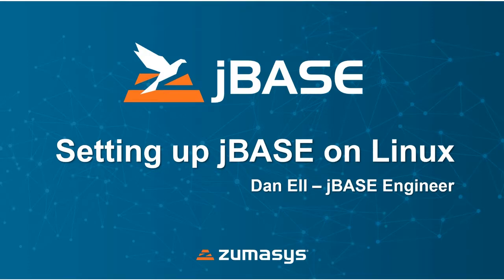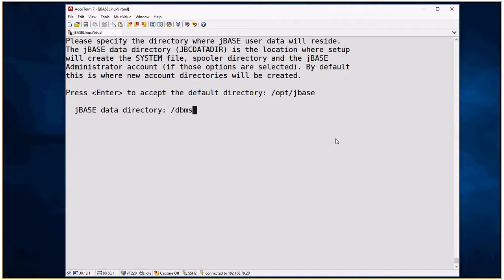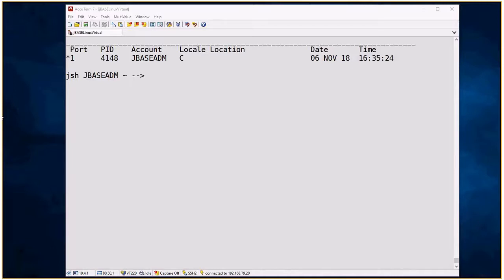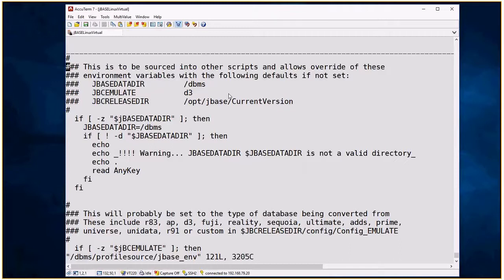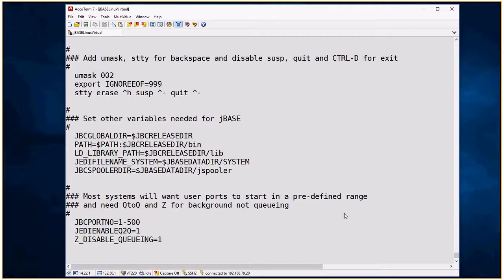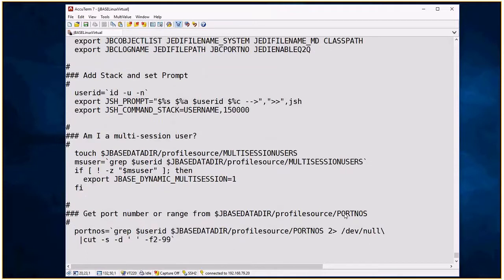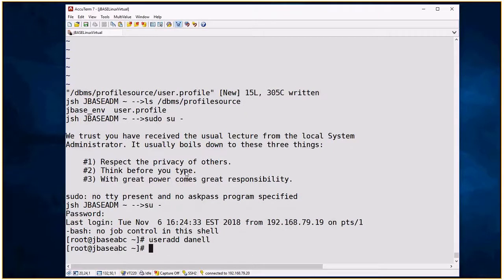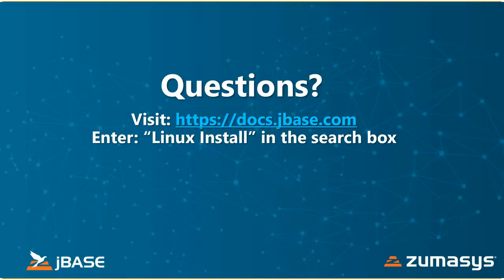jBASE Setup on Linux: Installing jBASE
Zumasys Multivalue Engineer Dan Ell walks you through the setup of jBASE on a Linux operating system.